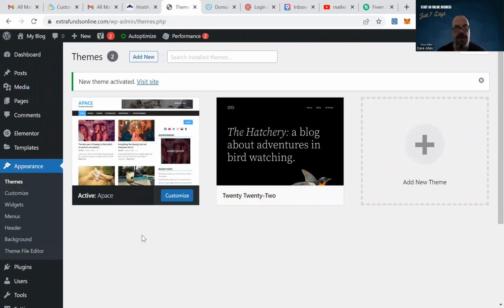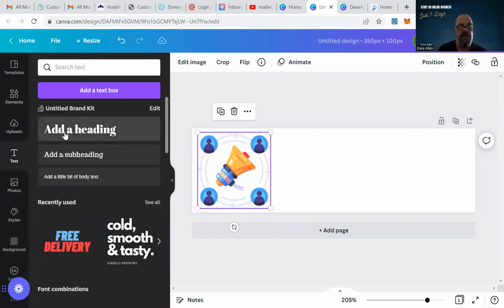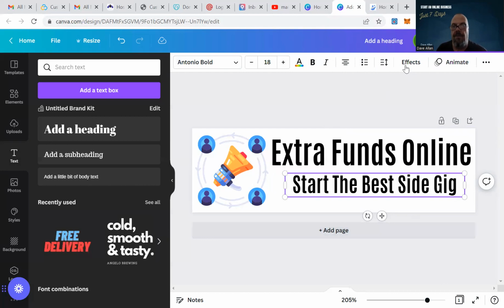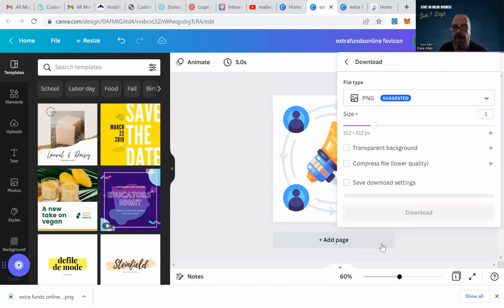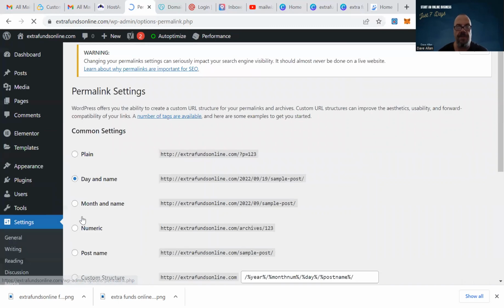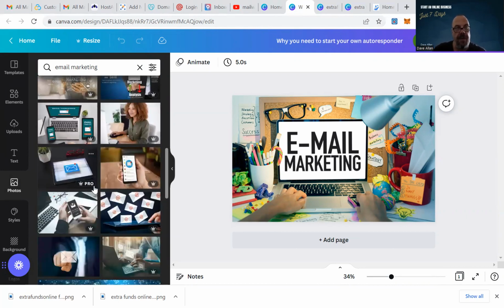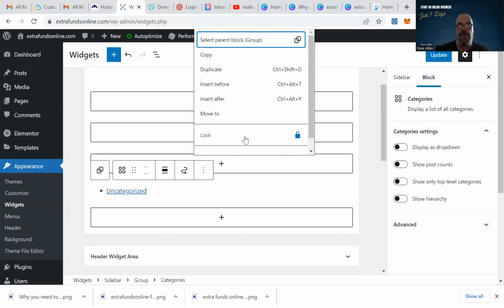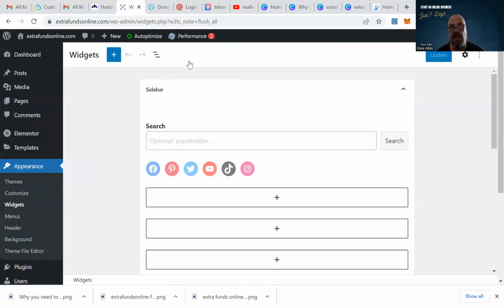How To Design Your Blog Very Fast With The Exact Steps Beginner Friendly Training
How To Design Your Blog Very Fast With The Exact Steps Beginner Friendly Training.  This is video number 4.  This is the next video after installing the 10 plugins suggested from video 3.  You will learn what free theme to install that looks great as is very secure with no issues.

You are well on your way to building your brand and having a main hub for your business.